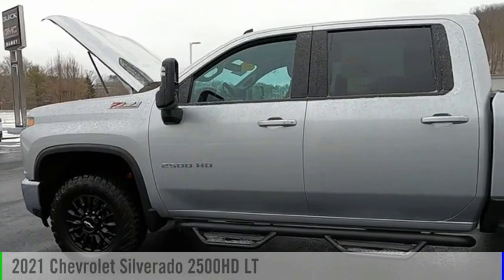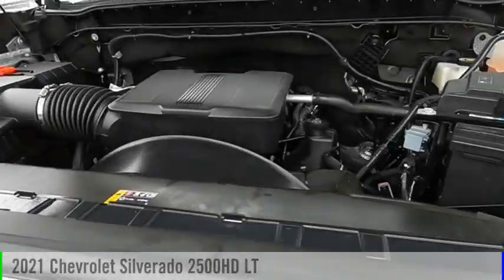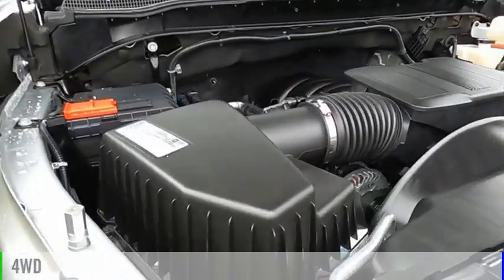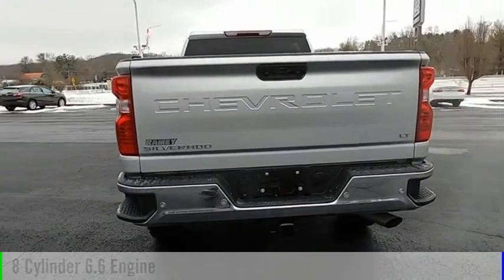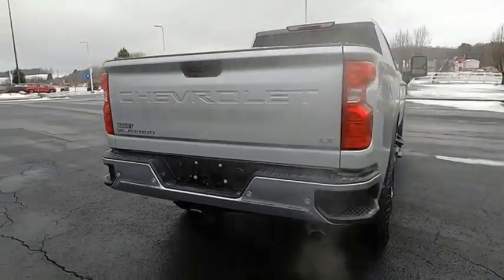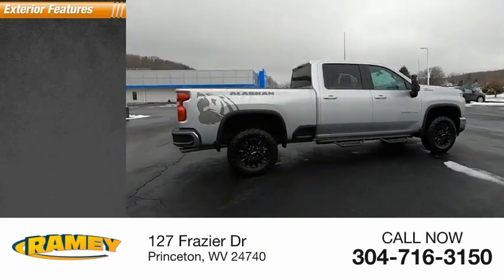2021 Chevrolet Silverado 2500HD Princeton WV 1-22336A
2021 Chevrolet Silverado 2500HD LT

Ramey Motors
127 Frazier Dr